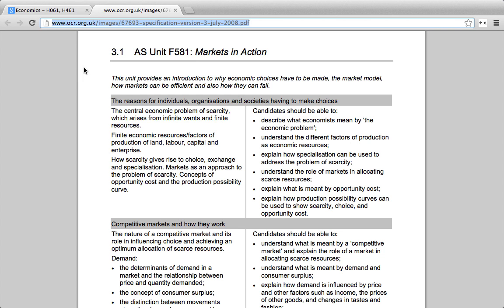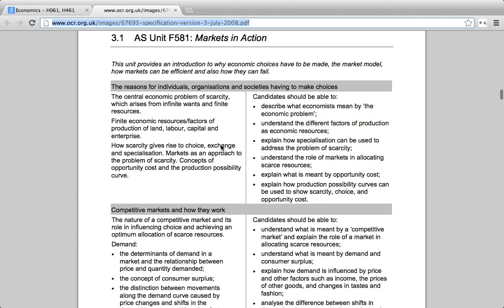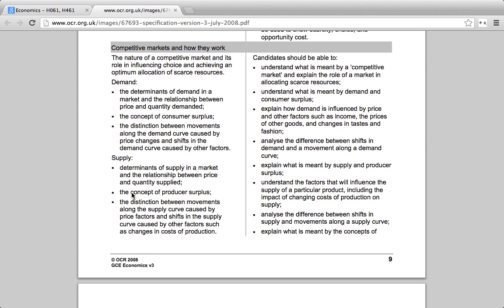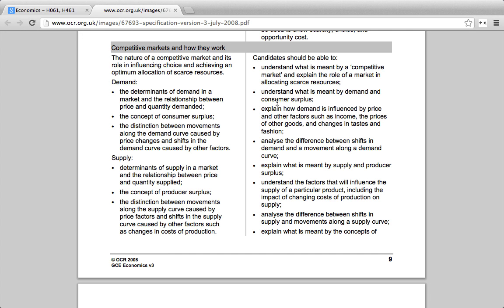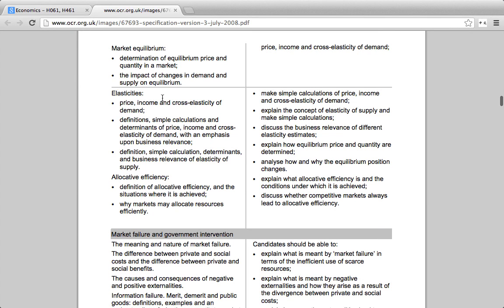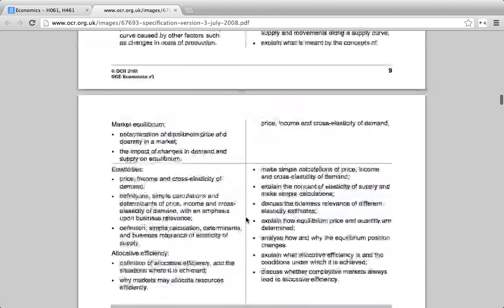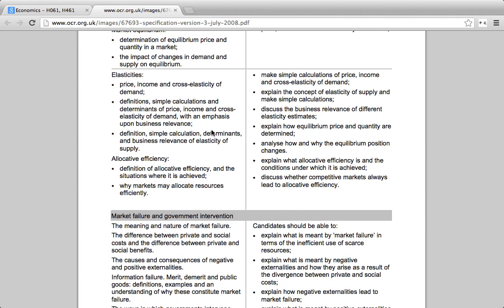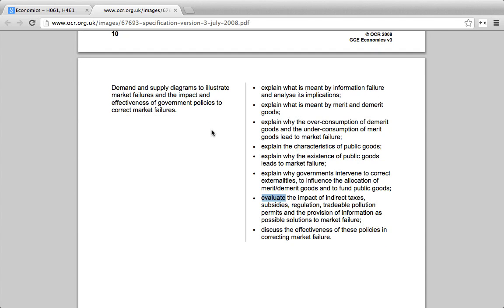How to ace OCR Economics F581 - Introduction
An introduction to the OCR Economics F581 specification.  This is the first in a series of videos intended to promote student understanding and enhance exam strategy.